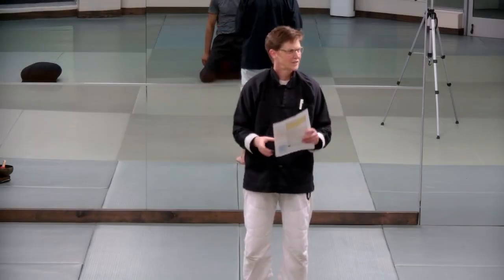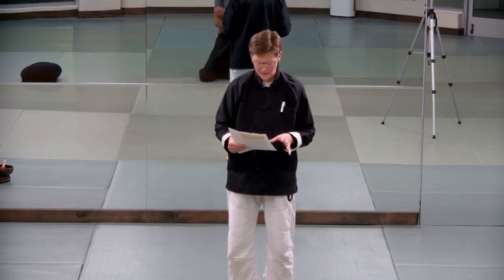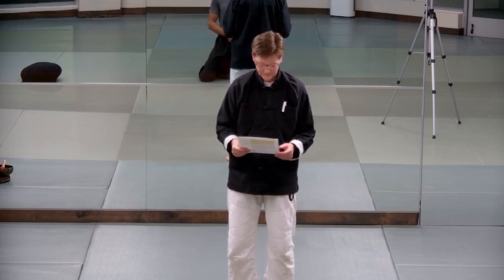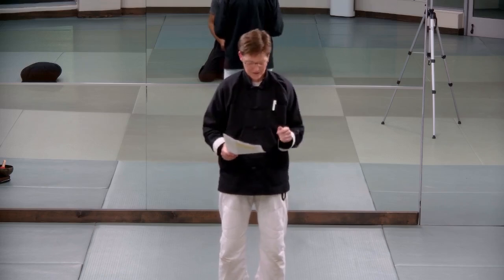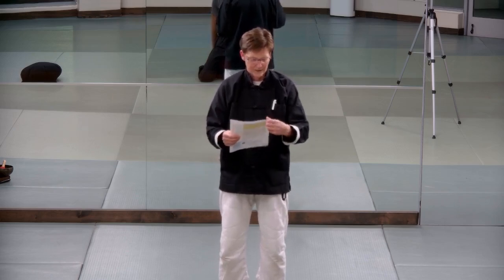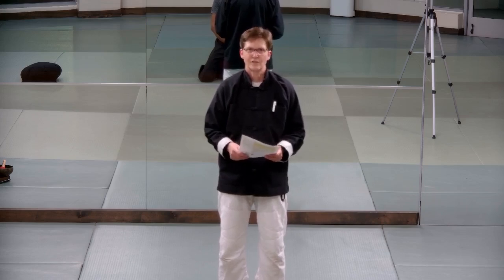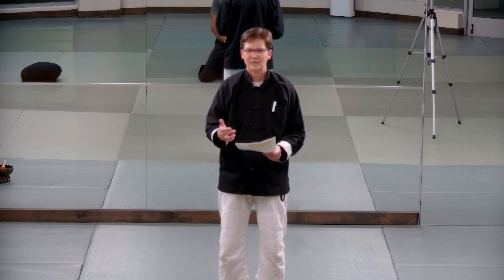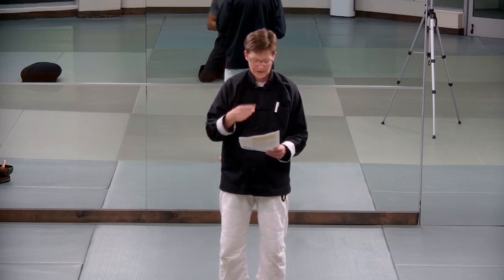Meditation Gratitude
Meditation classes every Thursday night at 8 pm.

Live on Zoom, Facebook and Instagram

Martial arts classes for kids and adults and BJJ and T’ai Chi classes for adults 6 days a week.

Live on Zoom and in person.